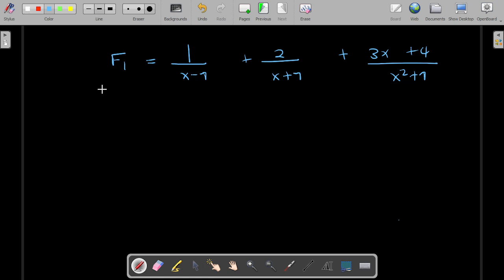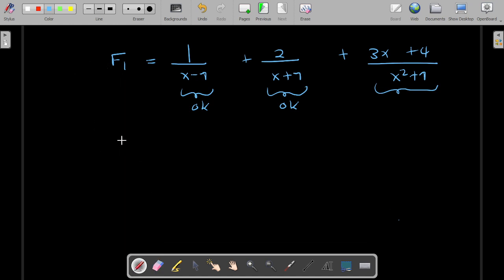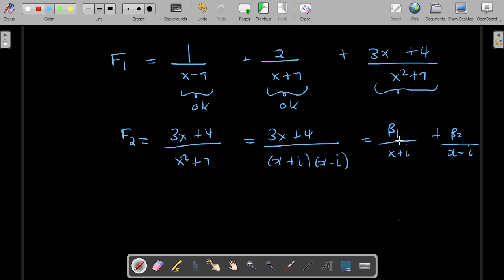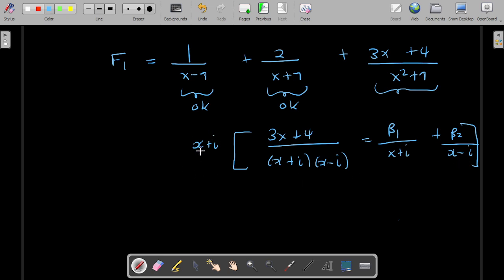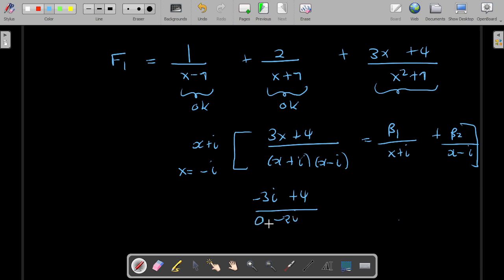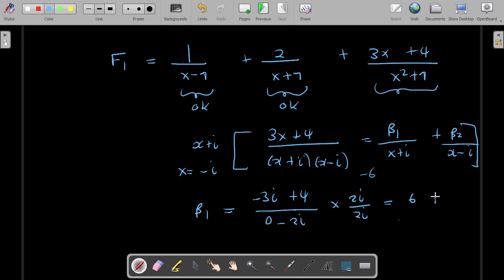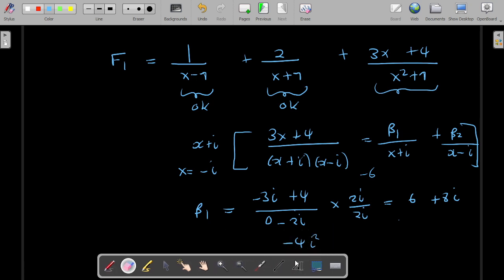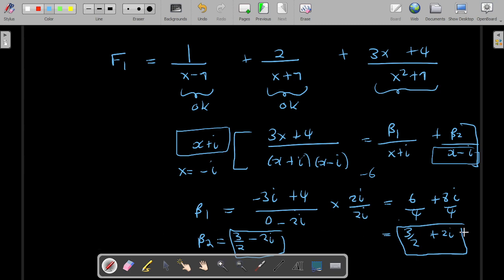How to Decompose Rational Fractions 2 (Cont.......)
Hello, everyone! Today, we're going to dive into the world of rational fractions and learn how to decompose them into simpler forms. Whether you're a student studying algebra or someone looking to refresh their math skills, this video is for you!